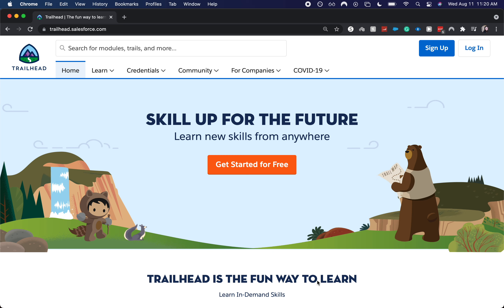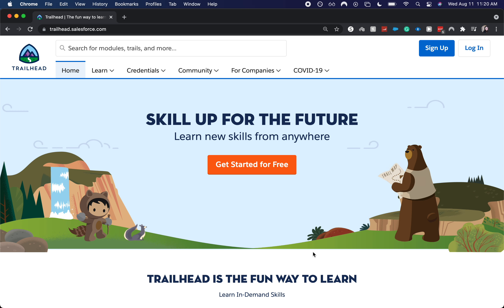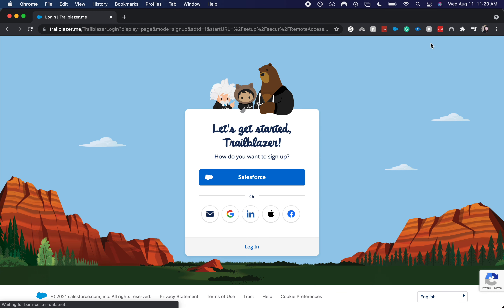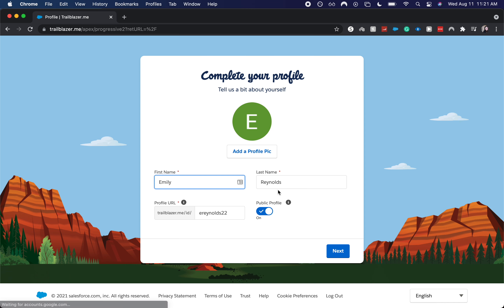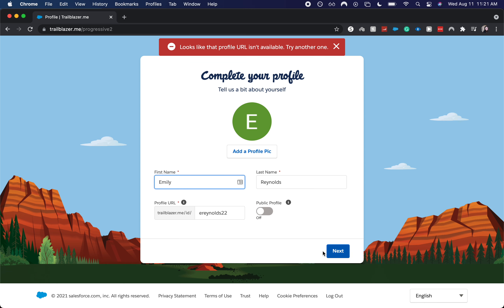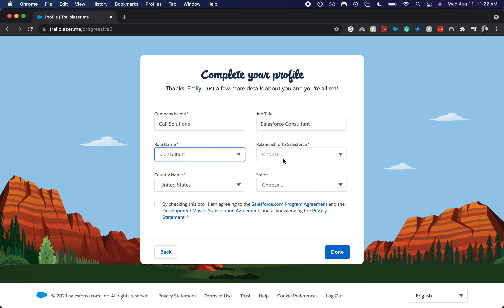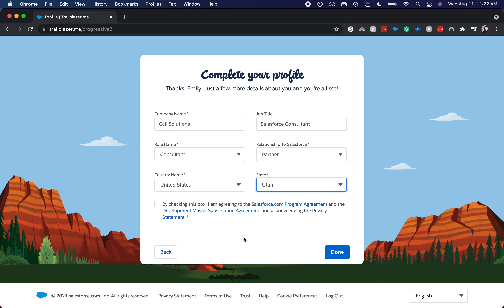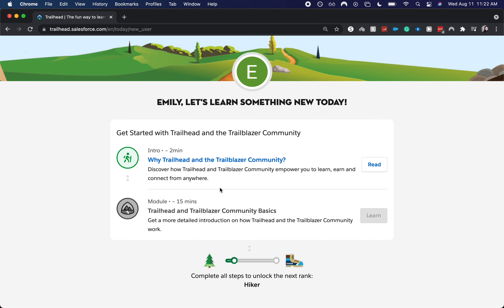Create a Trailhead Account | How to Get Started with a Salesforce Trailhead Account